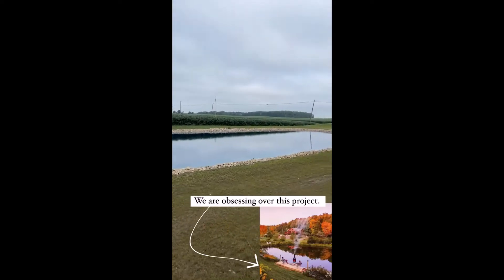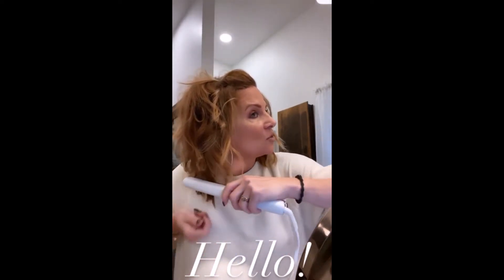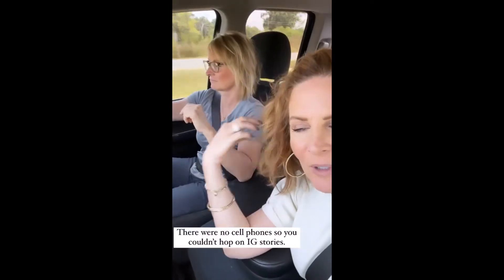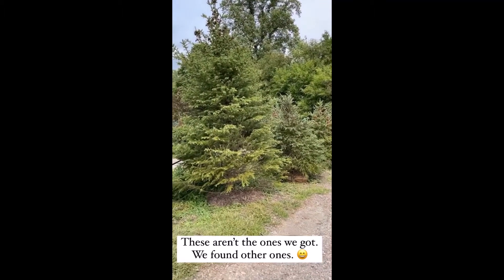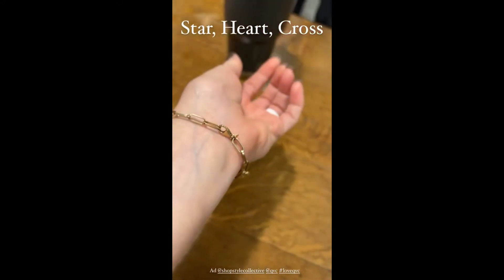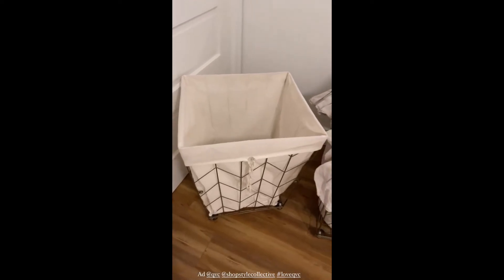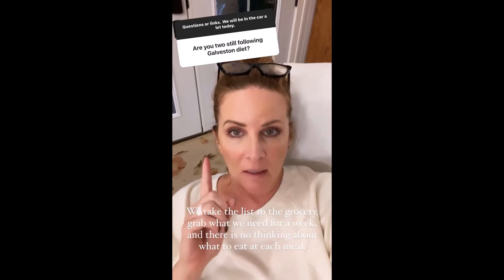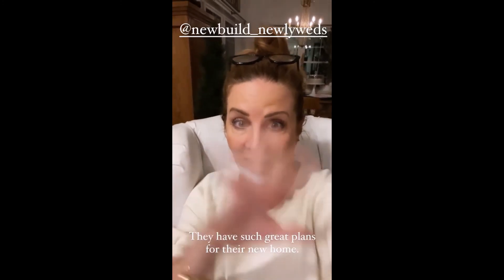DebandDanelle - 08.30.21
• Rental Fixer Upper
• Camper Reno
• New Build
• Humorous and a little inappropriate